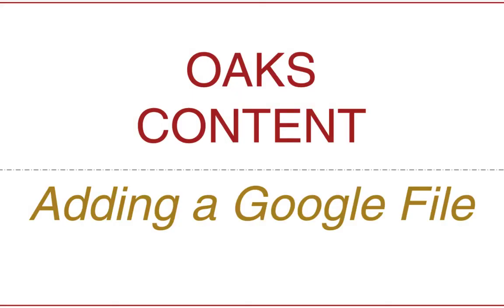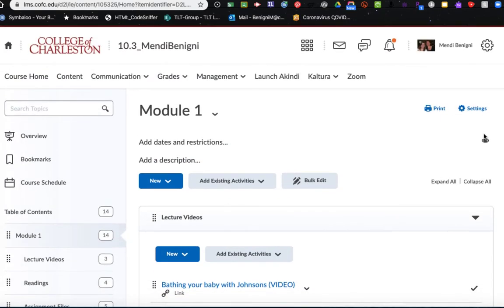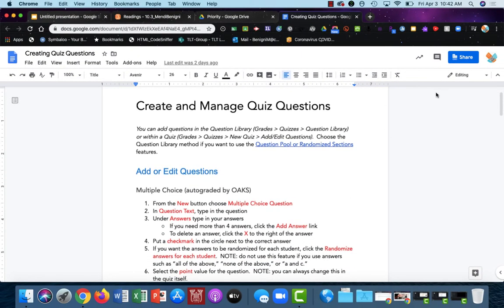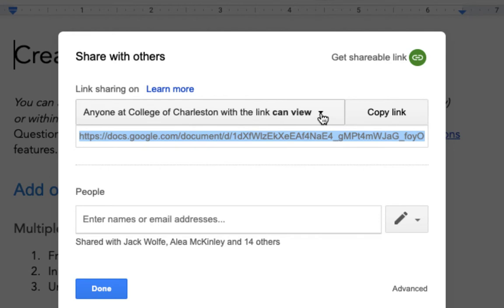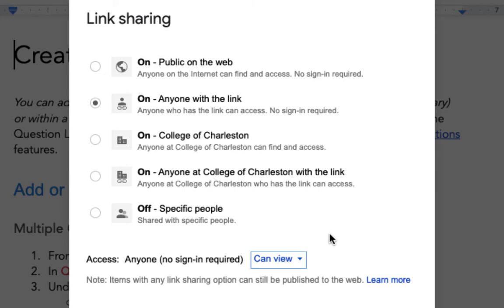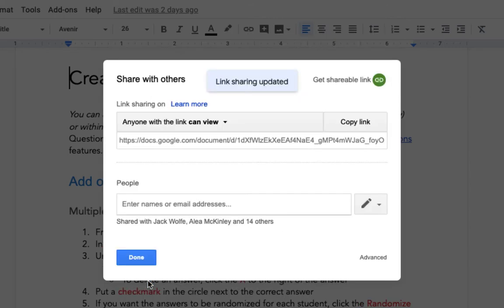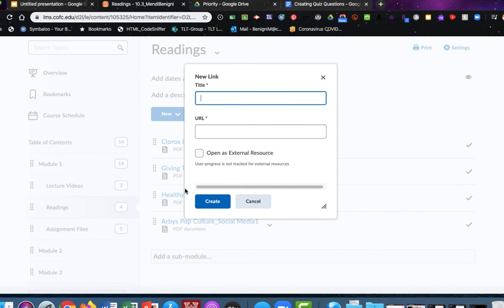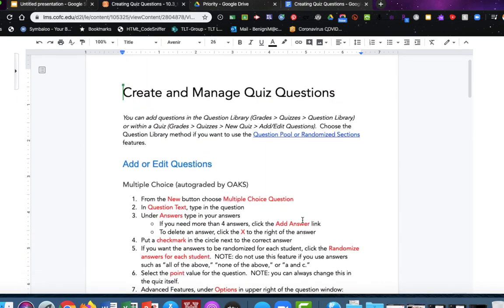Adding a Google File to OAKS Content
Learn how to add Google Docs, Sheets, and Slides to OAKS (D2L) Content.